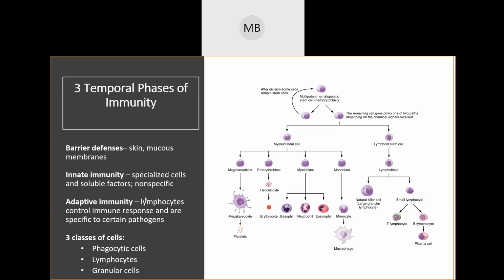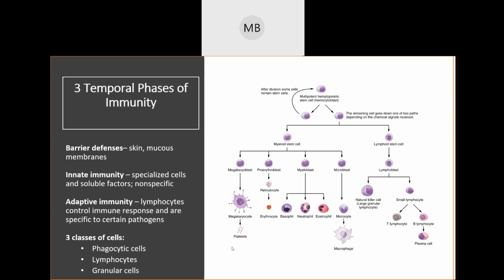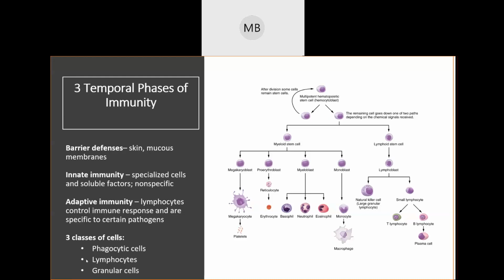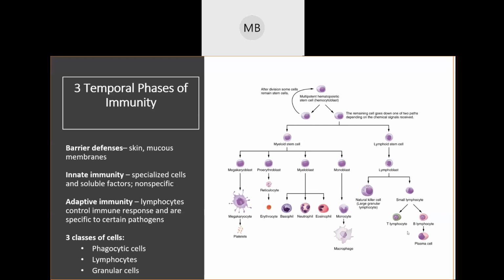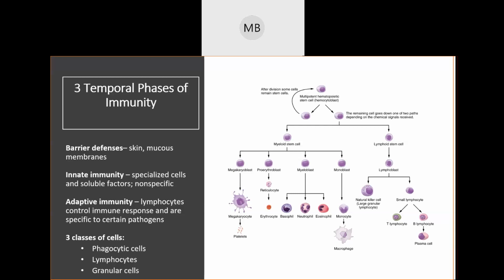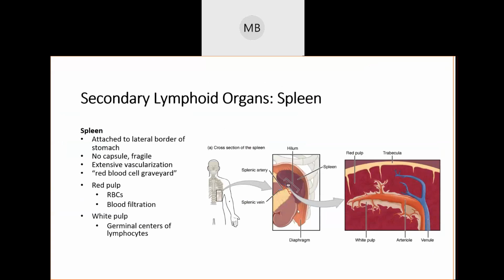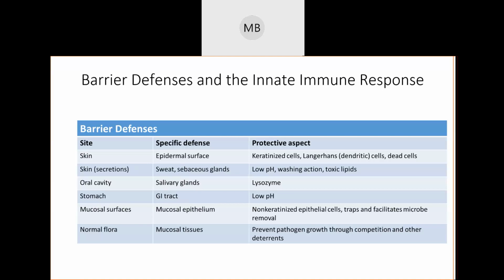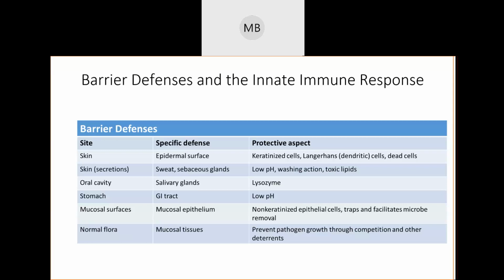Lymphatic and Immune Systems Immune Introduction and First Line of Defense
Introduction to your immune system and the cells involved, and your first innate line of defense (barrier methods!).